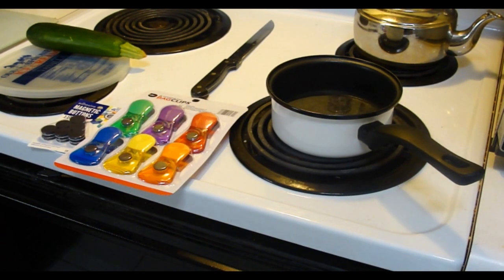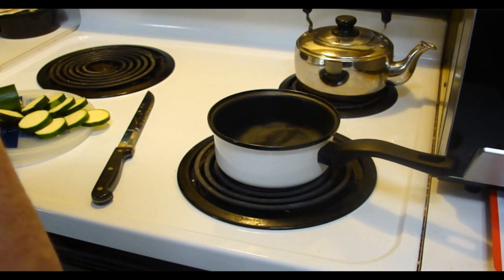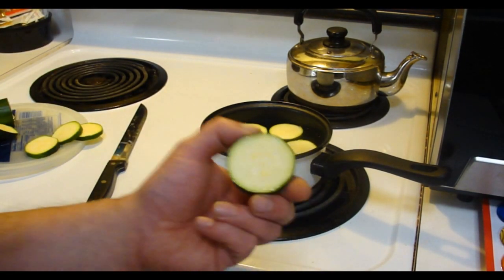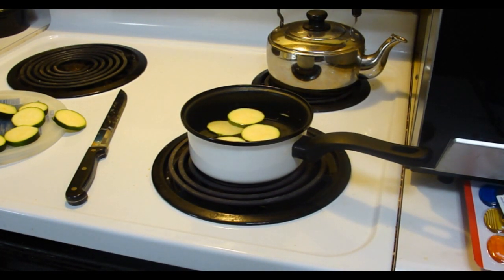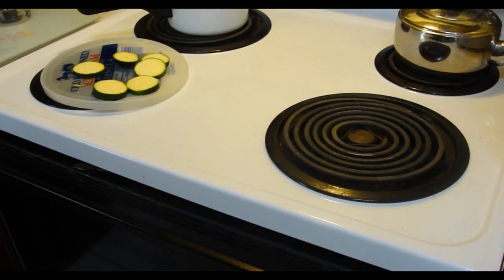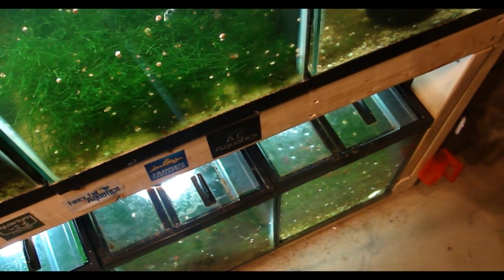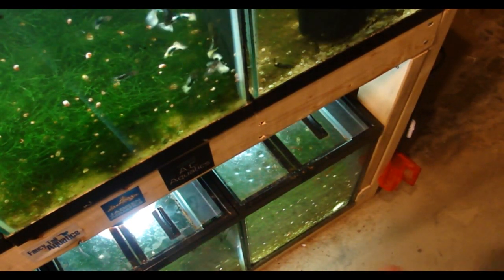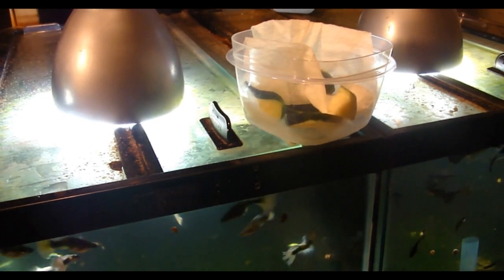Zucchini For Fish Food?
Plecos and Bristlenoses love it! Snails as well, when it sinks of course.

My Fish Food Line

I need all the support I can get to help me fund this business and hobby!

Are you wanting to improve your rankings? This has helped me a lot.

Fancy Tail Aquatics on Facebook

ALSO: Now running the North American Guppy Breeders And Questions on Facebook!